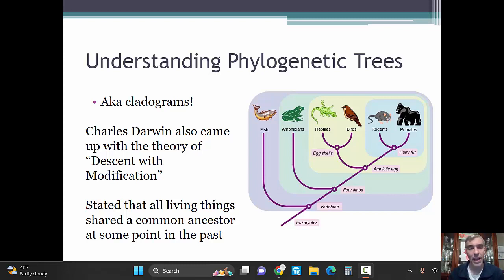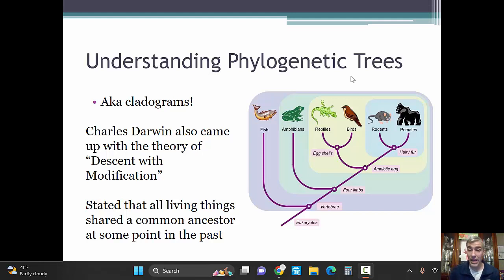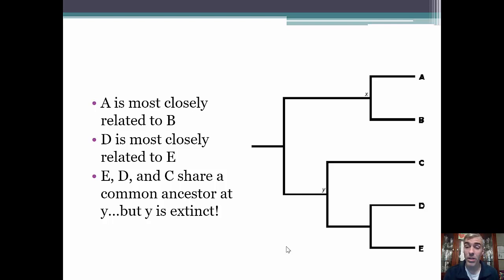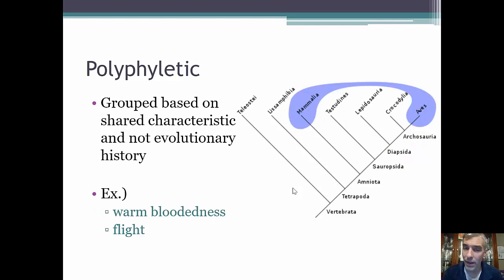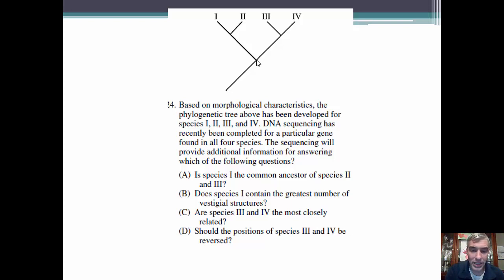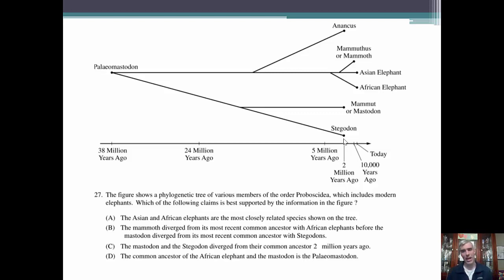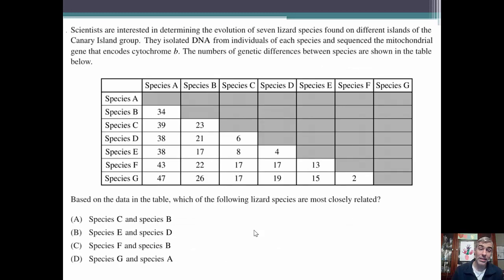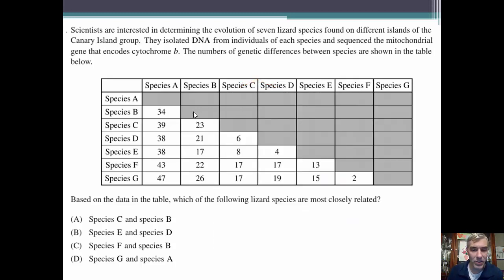Phylogenetic Trees and Cladistics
A brief primer on what phylogenetic trees and cladograms are.